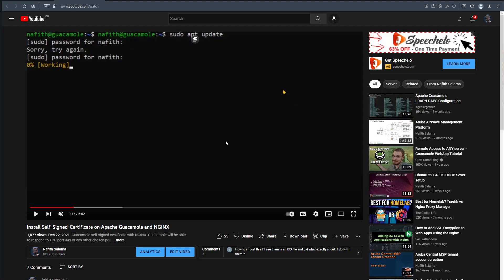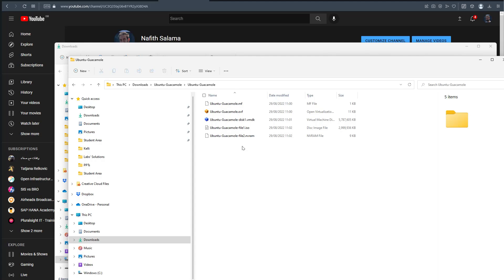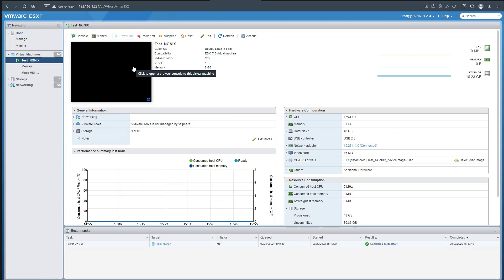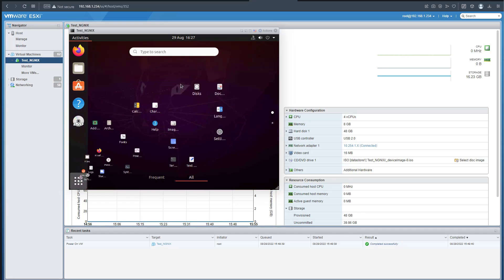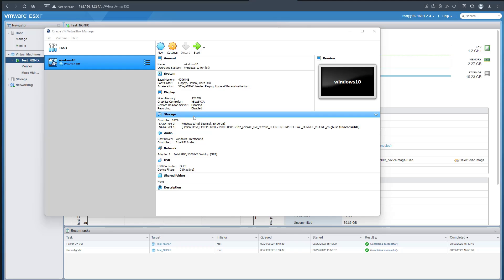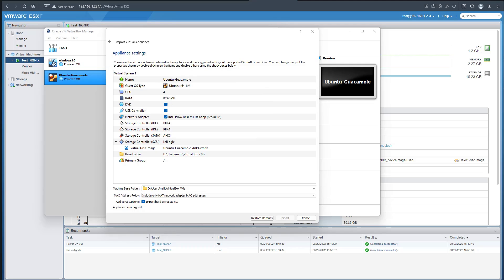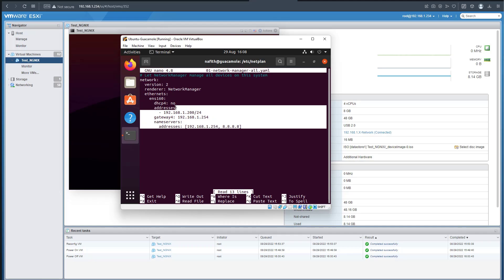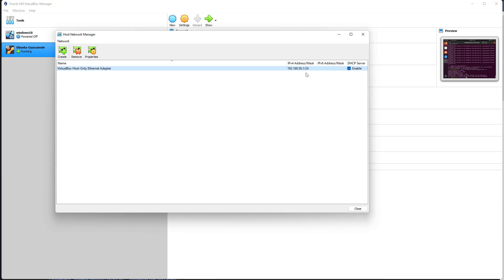Import OVA or OVF to ESXi and Oracle VBox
This video is to clarify how to import a virtual appliance OVA/OVF to EXSi and Oracle VBox

Download zipped OVA files of the guacamole server (ready with self-signed SSL cert).
Remember username: nafith password: mypassword